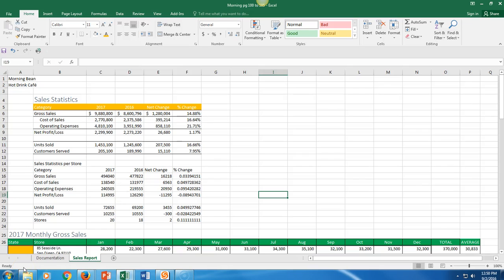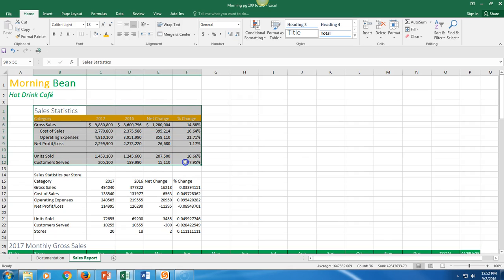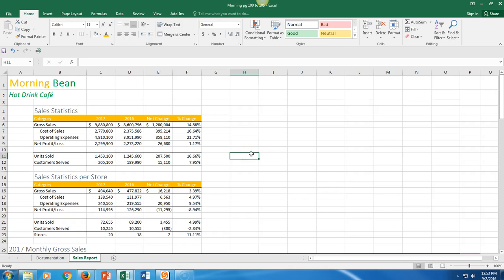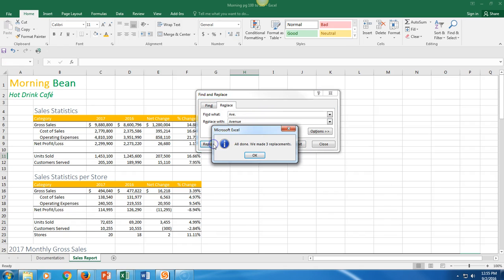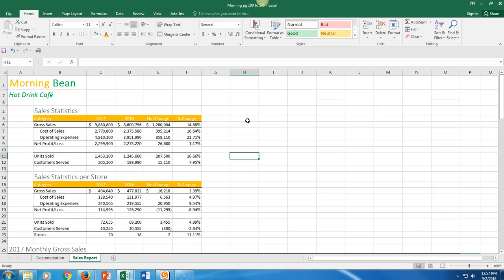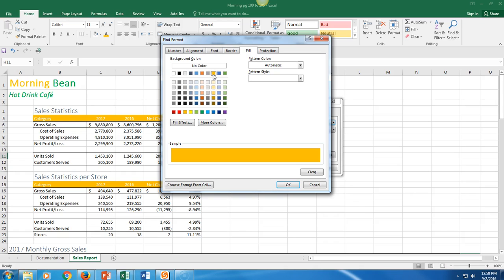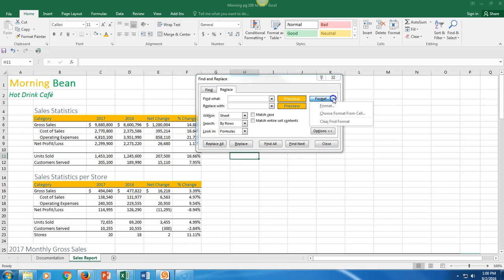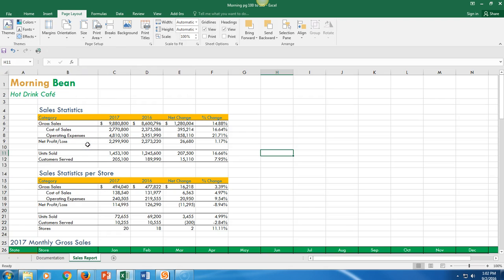Mod 2 p 100 to 105